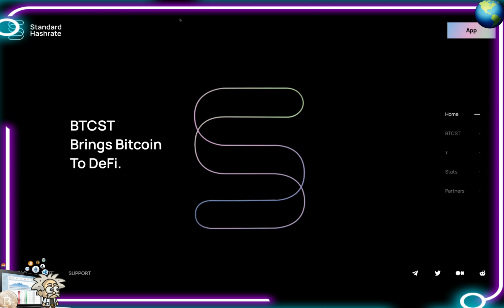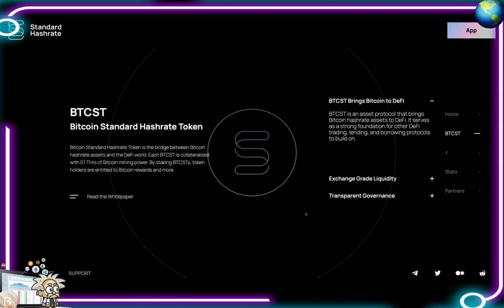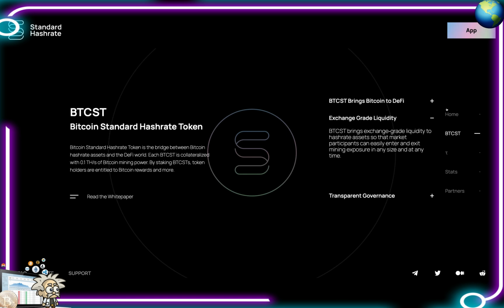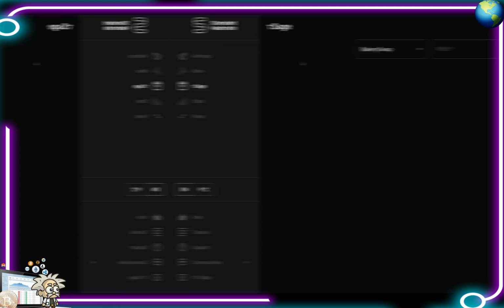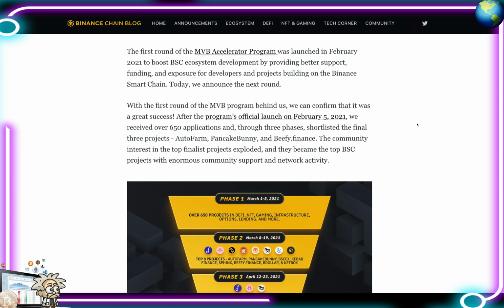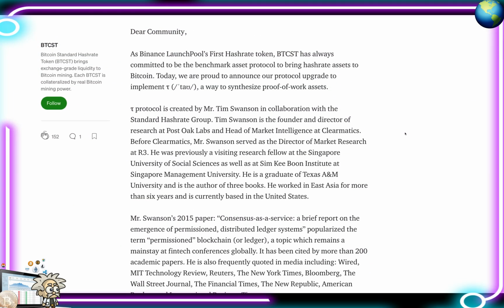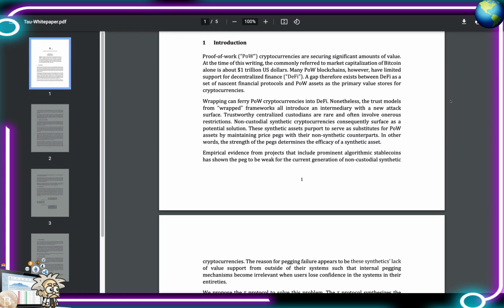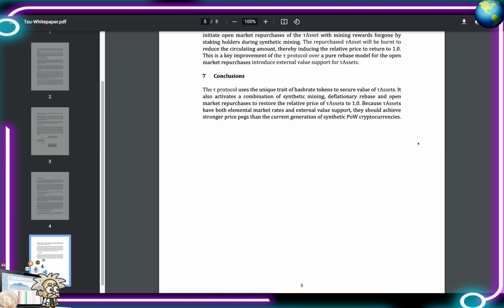🔥 CRYPTO CLASS: BTCST | TAU SAGE INFO | NFT VERIFICATION | PREVENTS DUPLICATE NFTs | BINANCE MVB II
In this video, we are proud to introduce BTCST.

"Bitcoin mining is a profitable venture with limited liquidity. Most miners must choose between holding onto equipment for years or relying on brokers for infrequent sales. This lack of liquidity means Bitcoin miners have few ways to hedge against or profit from the price fluctuation of mining machines. The same also discourages newcomers from seriously participating in Bitcoin mining. Finally, while traders often have the interest to gain Bitcoin mining exposure for it can be viewed as Bitcoin long options, high transaction costs dissuade them. A market needs to be made. Cloud mining is an imperfect solution. While cloud mining lowers the barrier of entry to mining, lack of standardization and strong product coupling make markets hard to form around mining contracts. We propose to solve this problem through Bitcoin Standard Hashrate Token (“BTCST”), a token collateralized by standardized Bitcoin mining power. By standardizing and tokenizing mining power into BTCST and listing the token for 2 exchange trading, we can bring exchange-grade liquidity to the mining power market while meeting traders’ need for mining exposure."